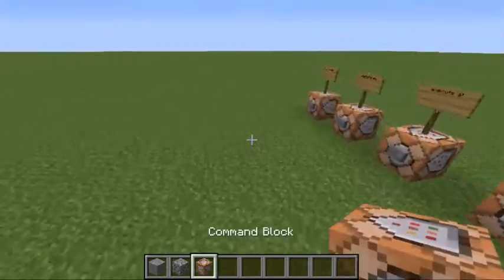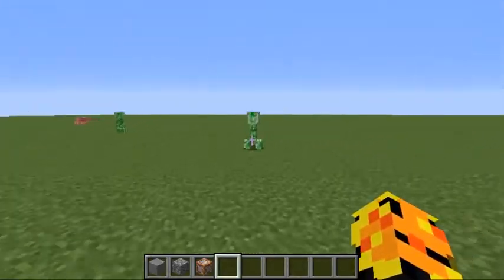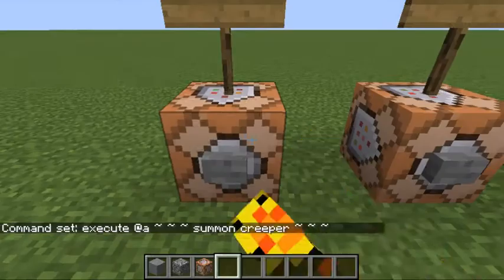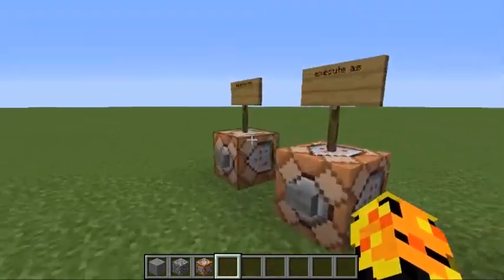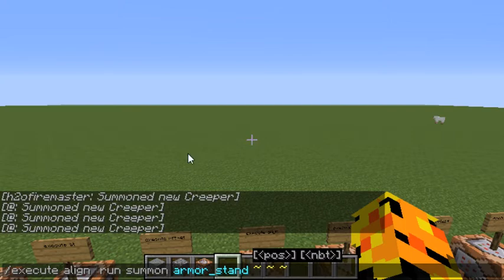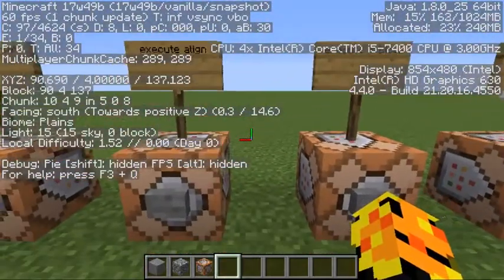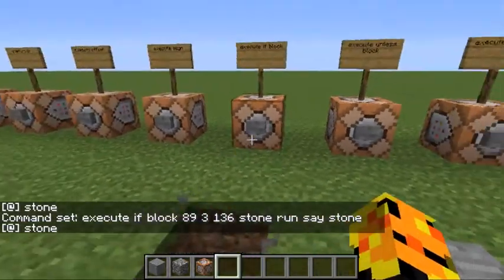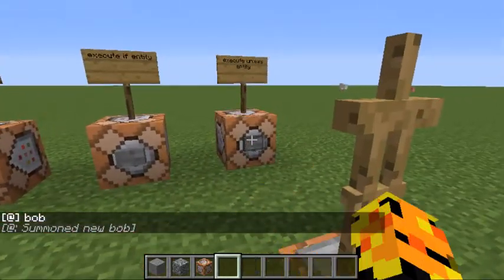Command Block Tutorial: 1.13 Execute Changes Part 1 | Minecraft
Are you ready for part 2?

Remember To Leave What Types Of Videos You Want To Watch In The Comments Section Below